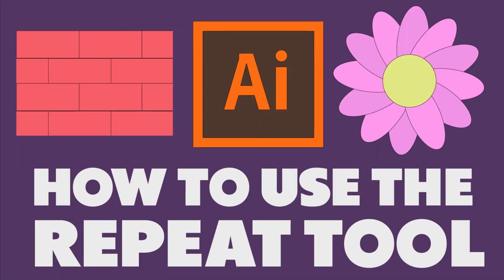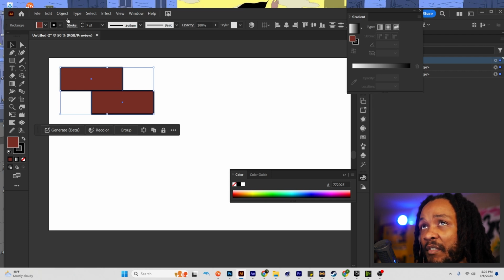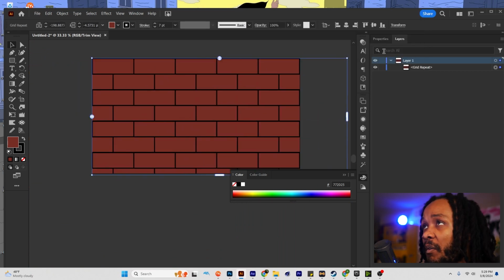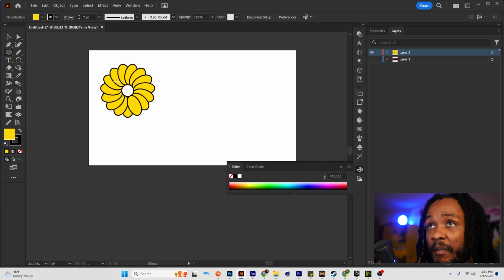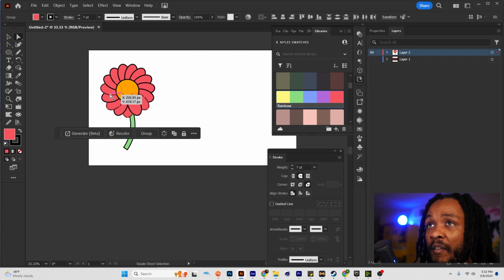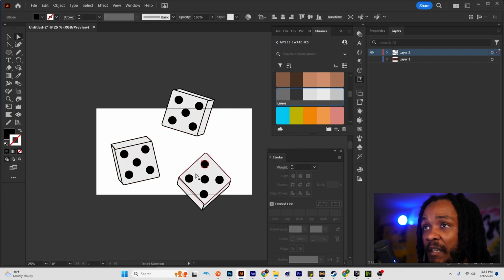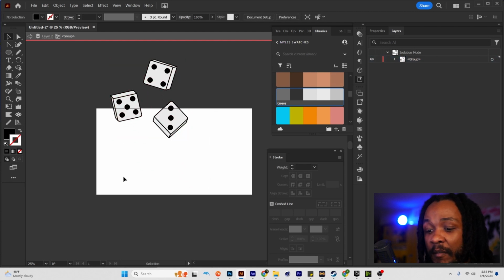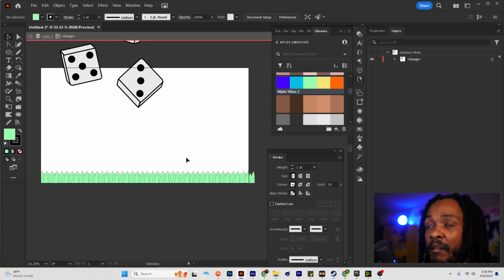Make Art FASTER With This Adobe Illustrator Tool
Are you still drawing every little thing separately like some type of old school artist? Get with the times and use the Adobe Illustrator Repeat Tool.